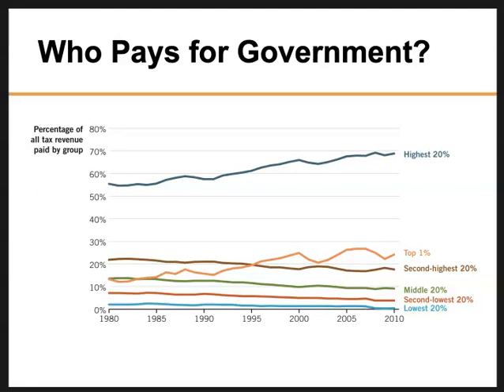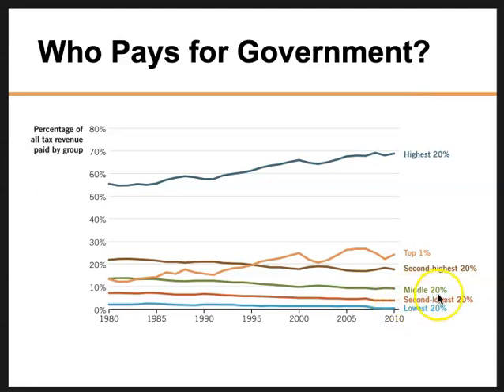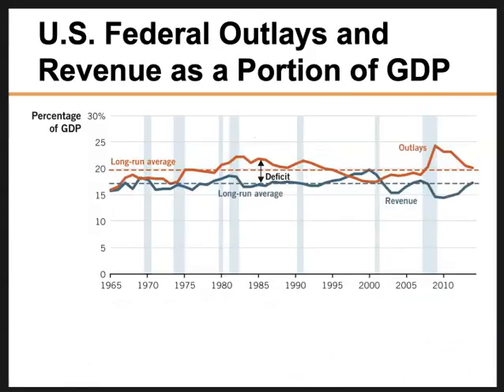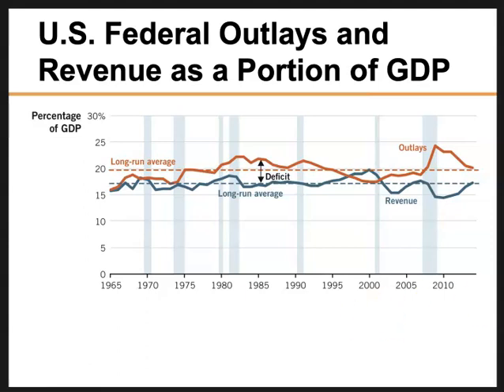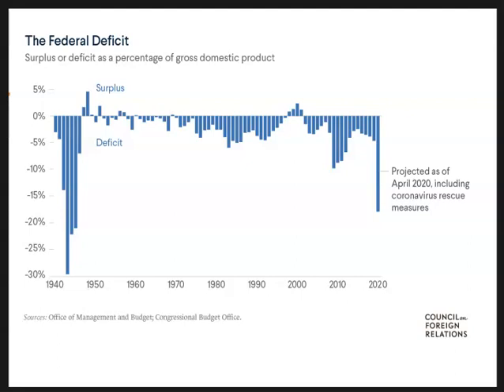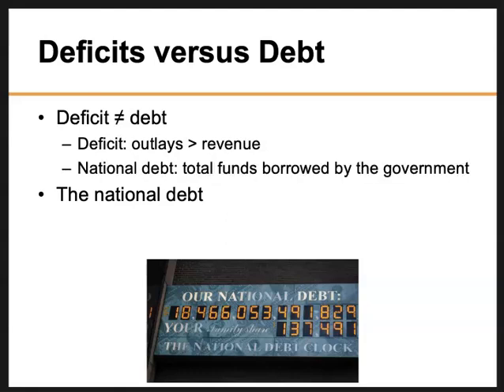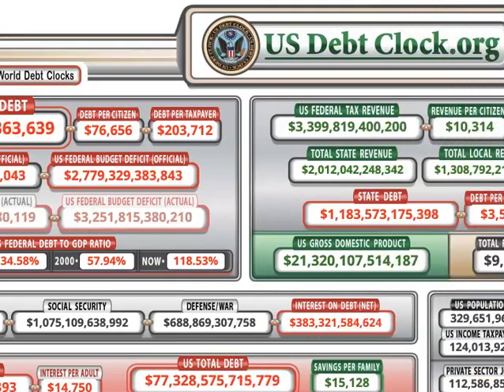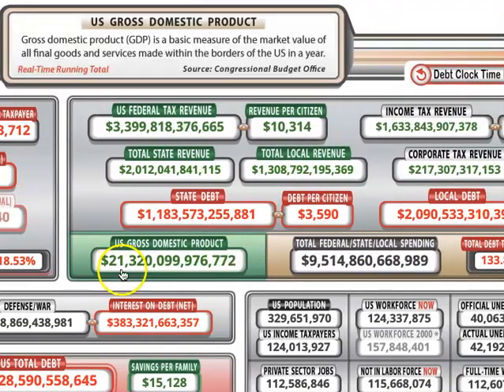Macroeconomics Ch15 Part 4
Macroeconomics: This lecture is outlining who pays for the government and U.S. national debt.